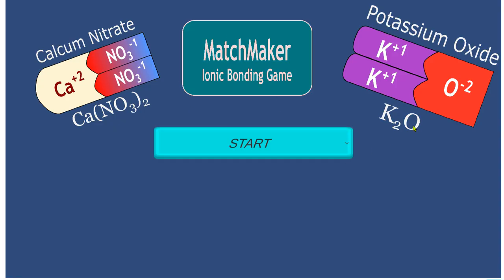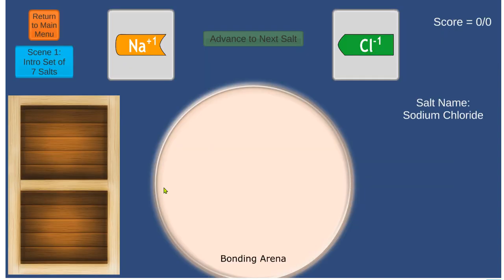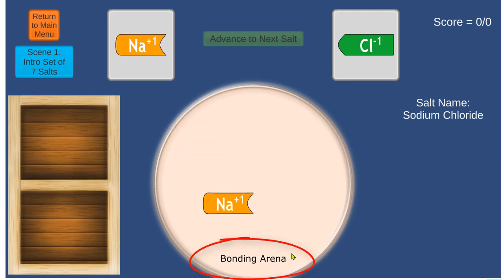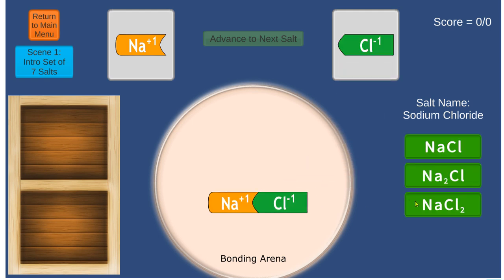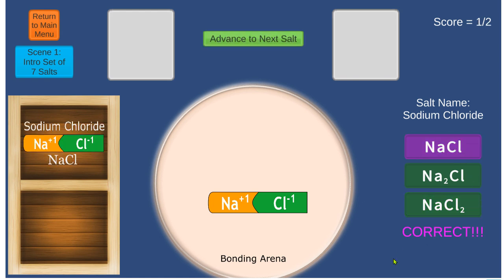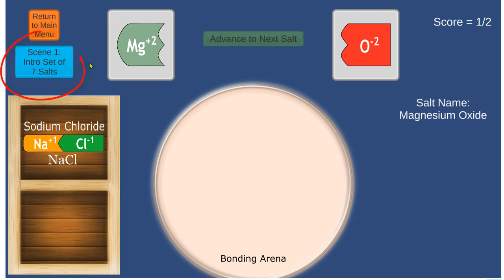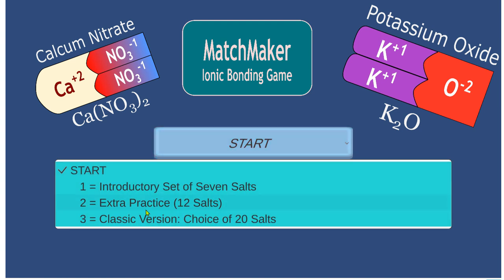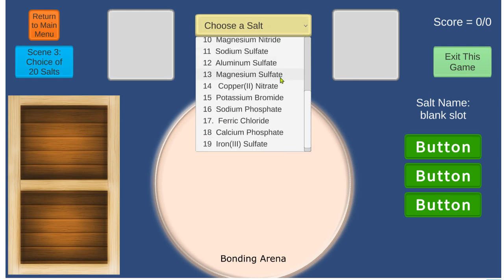Matchmaker 2024 Instructions (InteractiveChemistry.org)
An introduction to how to play the Matchmaker Ionic Bonding Game at InteractiveChemistry.org